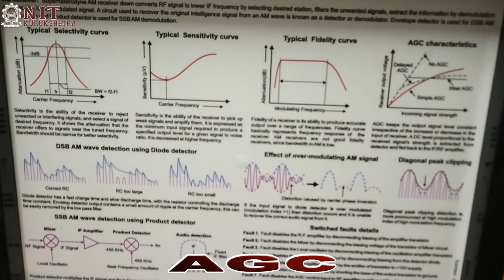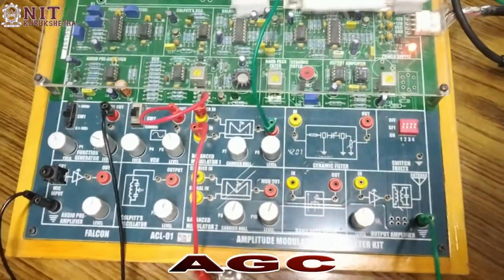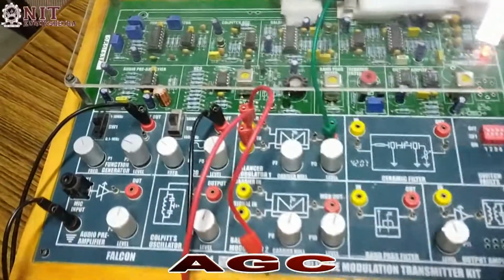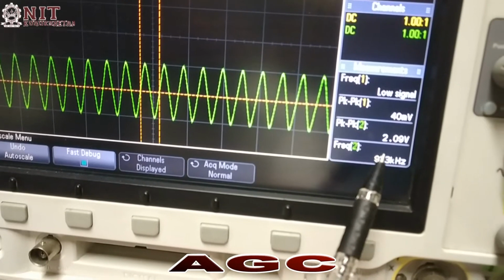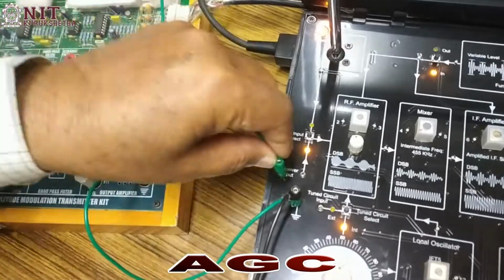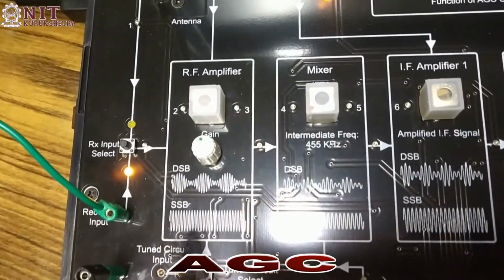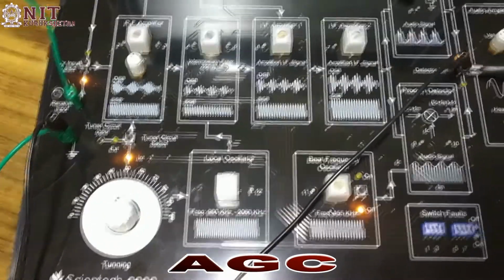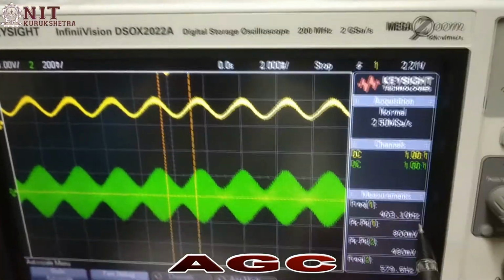Selectivity of Super Heterodyne Receiver - Analog Communication Lab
This video describes the study of Selectivity of Super Heterodyne Receiver.

Keep Smiling : )